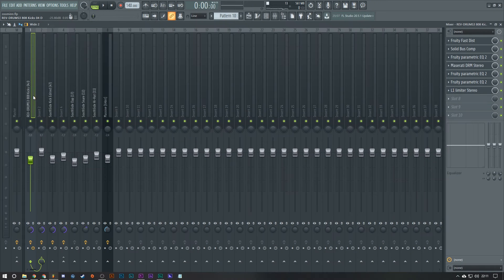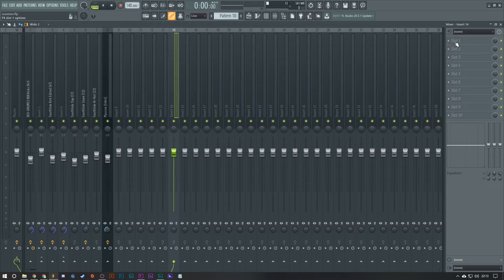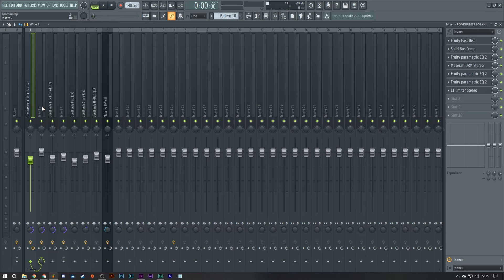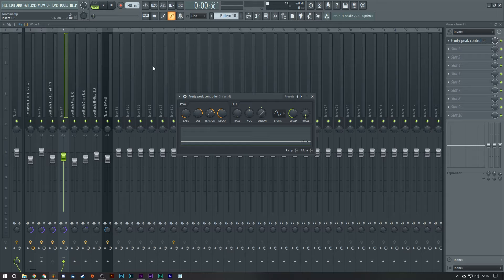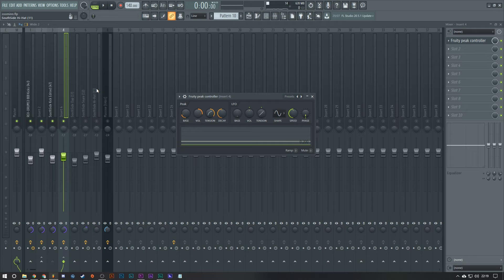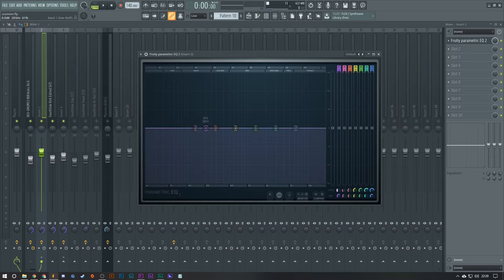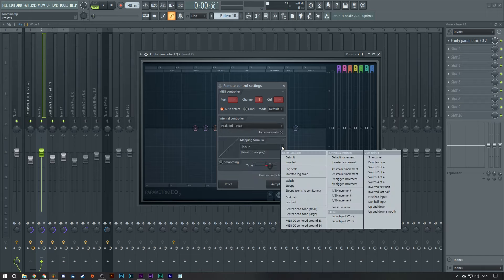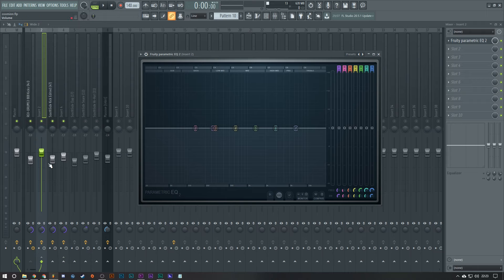Mixing Tip: Best Way To Sidechain 808's (2019)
Learn my favourite 2 ways to sidechain in FL Studio!

MY SETUP (US):

Focusrite Scarlett 2i2
Beyerdynamic DT 990 Pro
Rode Procaster
Rode PSA1 Microphone Boom Arm
Yamaha HS5
Auralex Iso Pads
M-audio Keystation 49 MK3
Macbook Pro 13

MY PC (US):

i7 8700
Corsair 16 GB DDR4 RAM
Asus Prime Z370-p
Be Quiet Pure Power 700w
Be Quiet Silent Loop 240mm
Intel M.2 SSD
Crucial SSD
Gigabyte RTX 2060
Be Quiet 801 Case
Acer Monitor
LG Ultrawide

MY SETUP (UK):

Focusrite Scarlett 2i2
Rode Procaster
Rode PSM1
Stagg XLR
Yamaha HS5
Auralex Iso Pads
Macbook Pro 13

MY PC (UK):

i7 8700
Asus Prime Z370-p
Intel M.2 SSD
Crucial SSD
Gigabyte RTX 2060
Acer Monitor
LG Ultrawide